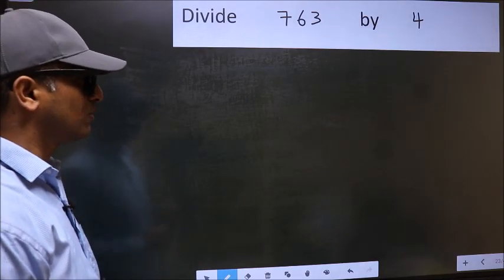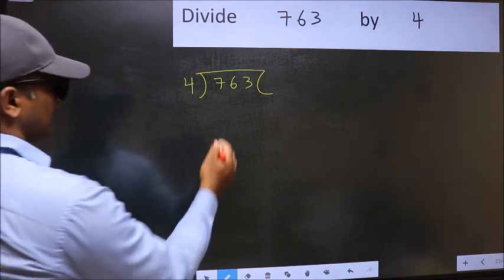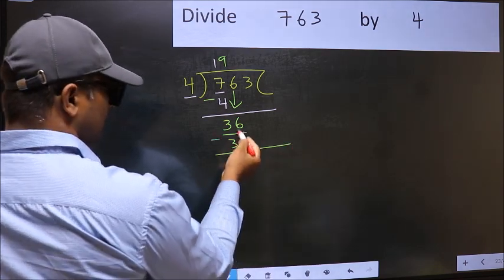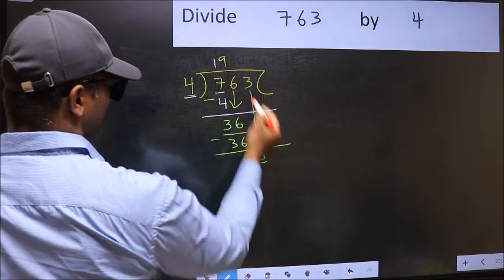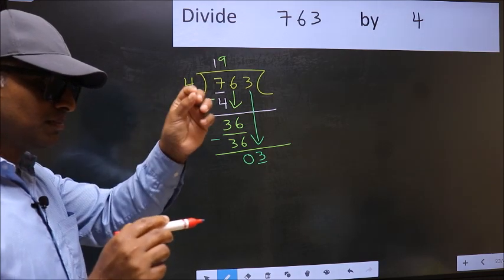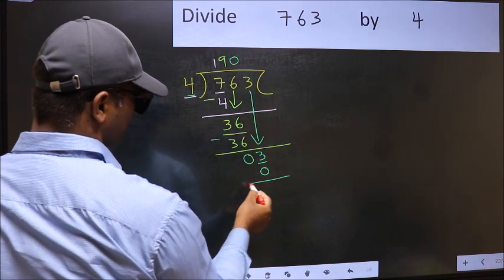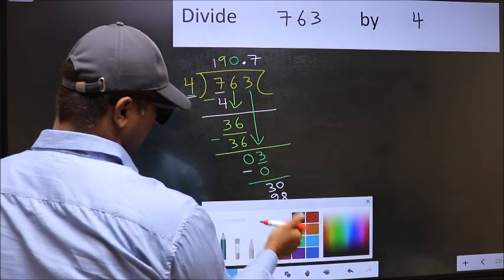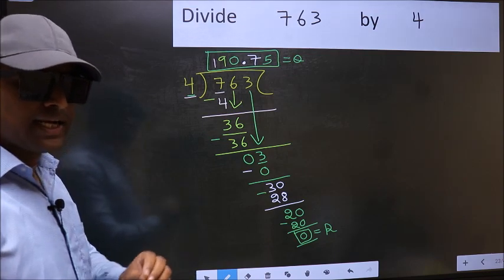Divide 763 by 4 Most common mistake while dividing